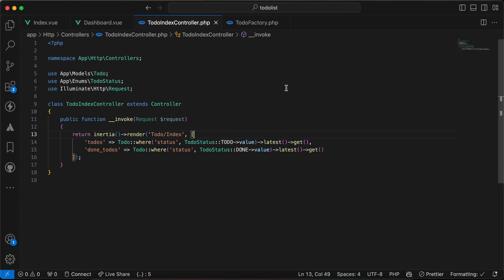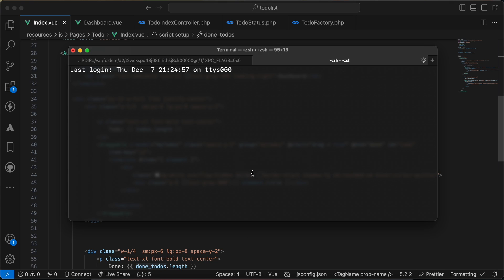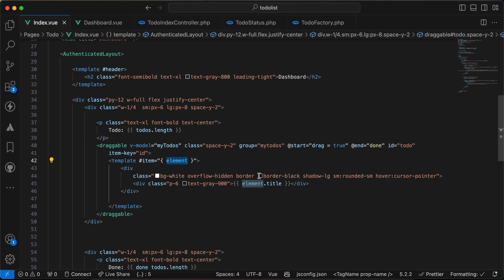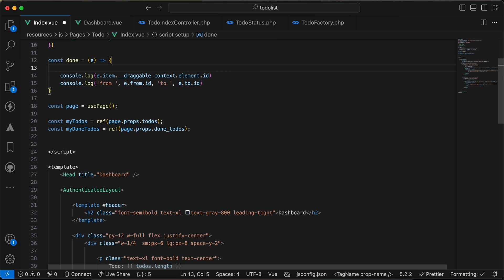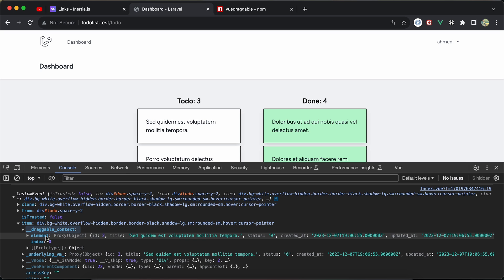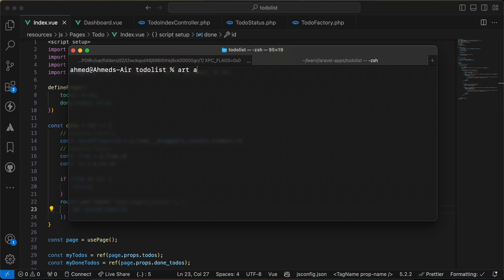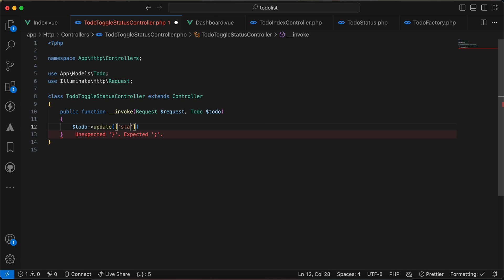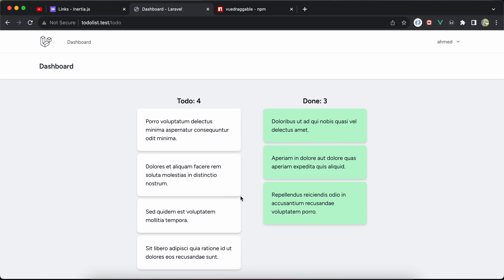Mastering Productivity: Building a ToDo Drag-and-Drop System with Laravel, Inertia, and Vue.js!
Dive into efficiency with this step-by-step tutorial on creating a dynamic ToDo application using Laravel for the backend, Inertia.js for seamless front-end interactions, and Vue.js for powerful drag-and-drop functionality. Elevate your project management game with the perfect blend of Laravel's robust backend and Vue.js's intuitive front end, all brought together by the magic of Inertia.js.